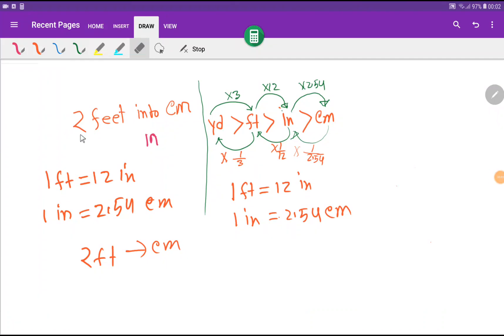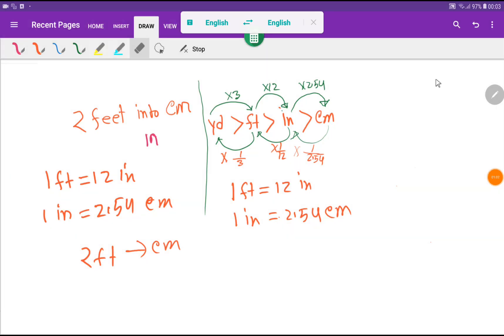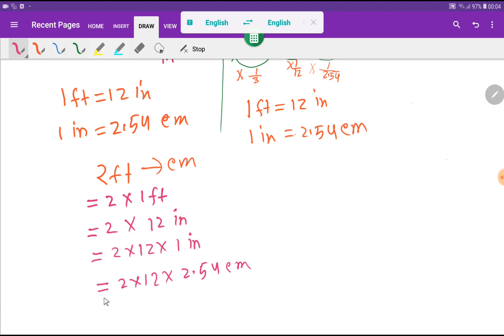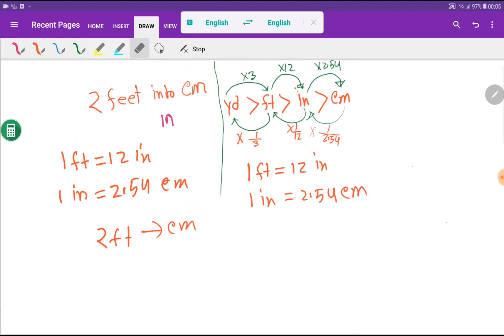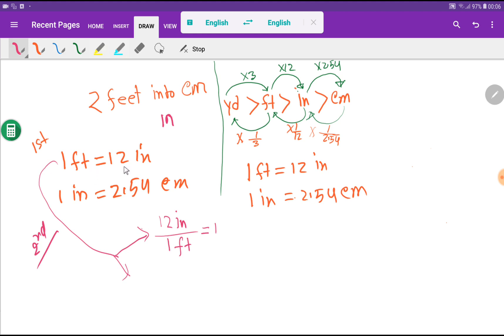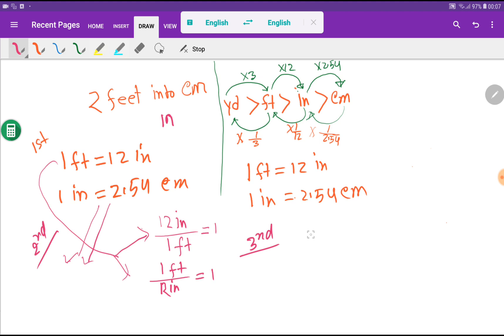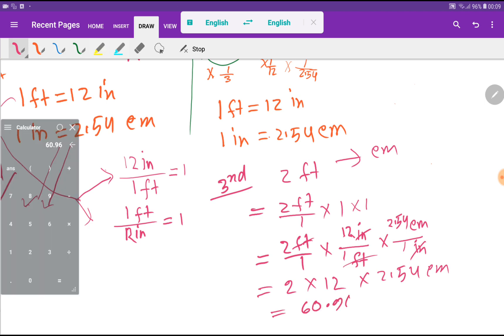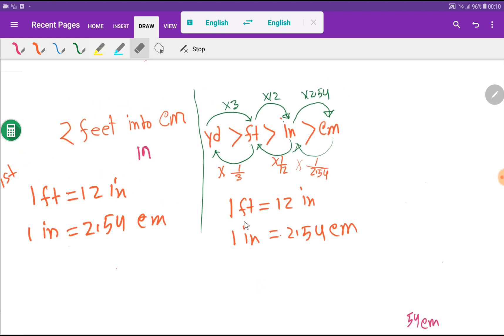2 feet in cm|| 2 feet to cm ||2 feet tall in cm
2 feet in cm|| 2 feet to cm || 2 feet into cm ||2 feet tall in cm||How much is 2 feet in cm||What's 2 feet in cm?||2 feet how many cm||How long is 2 feet in cm?||How high 2 feet is 2 feet in cm||How tall  is 2 feet in cm||